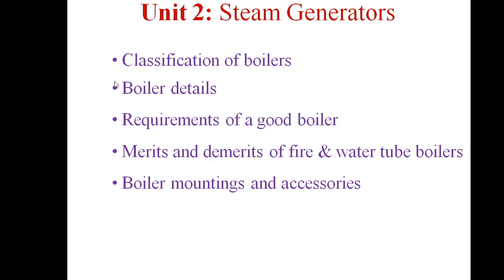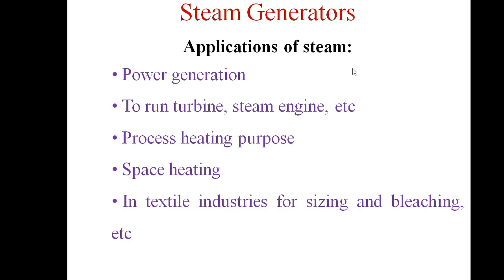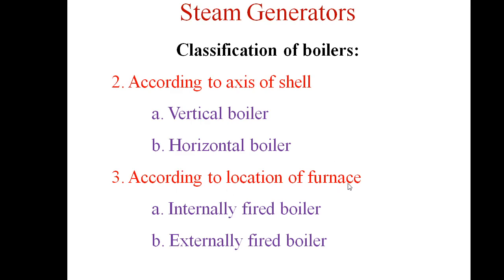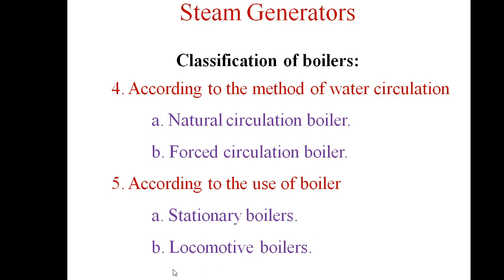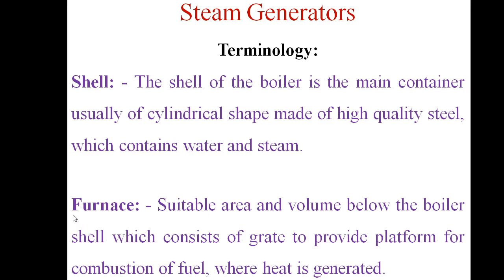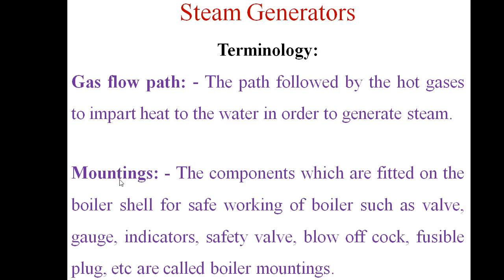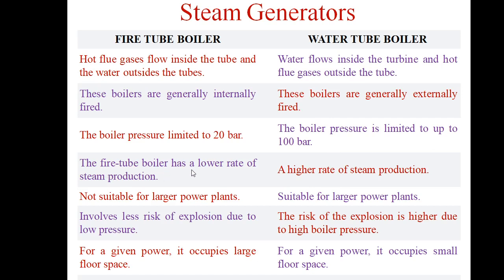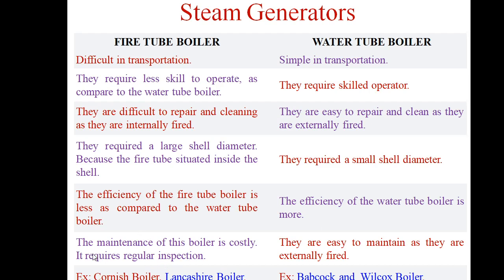ATD Lecture-1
Applications of steam
●  Classification of boilers
●  Terminology
●  Evaporative capacity